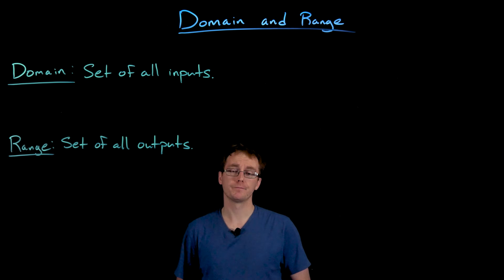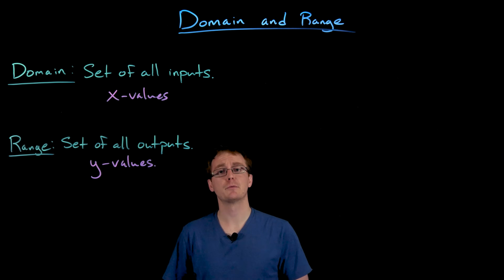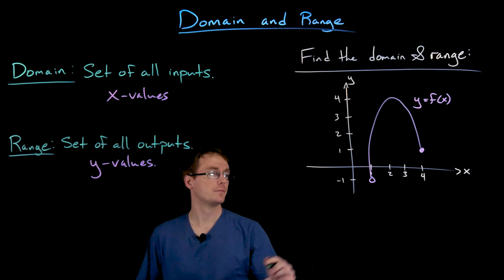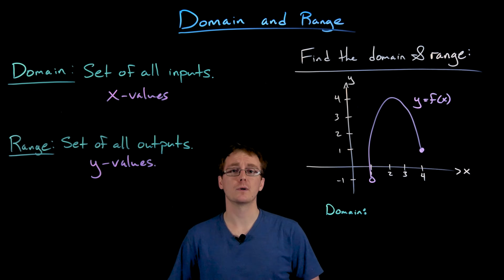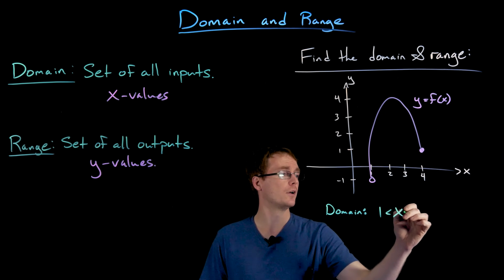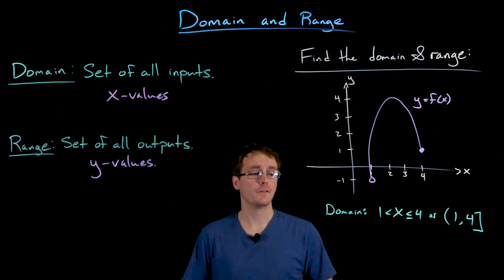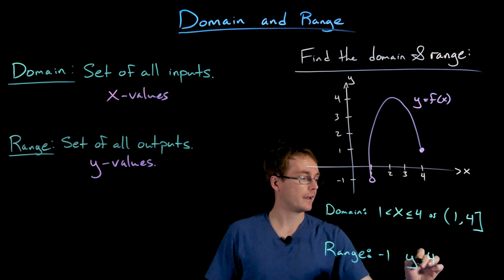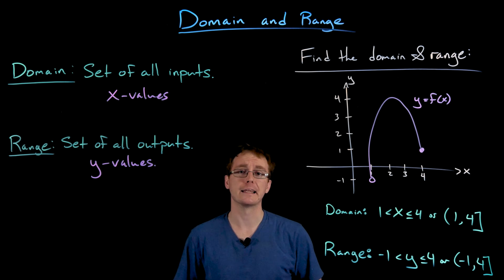Introduction to Domain and Range